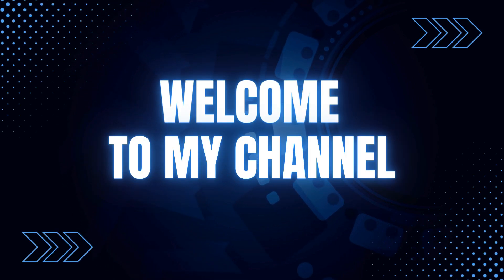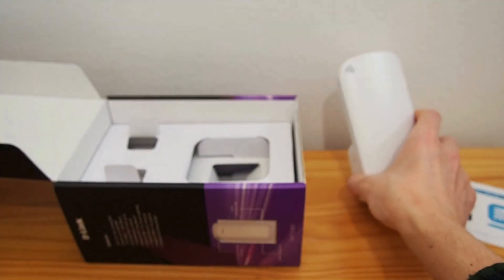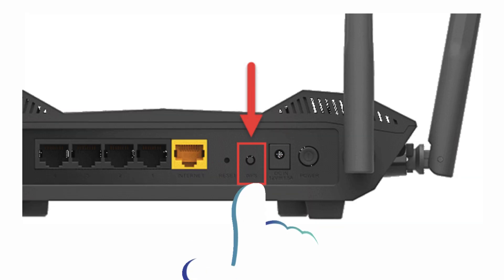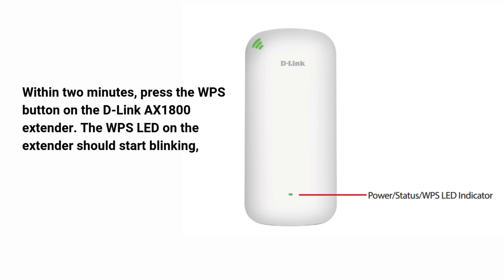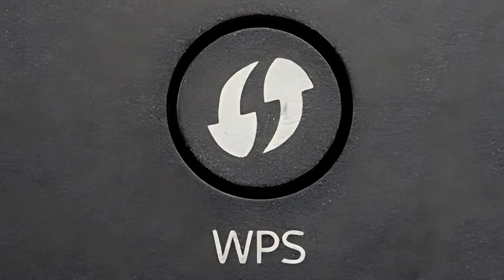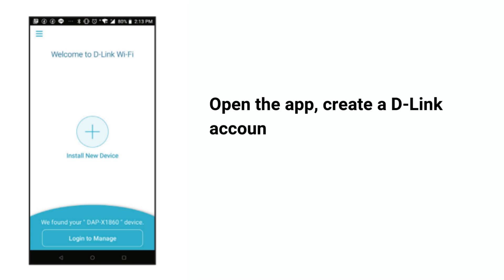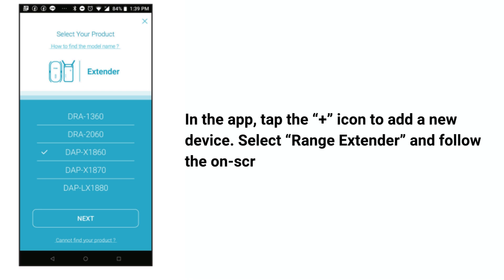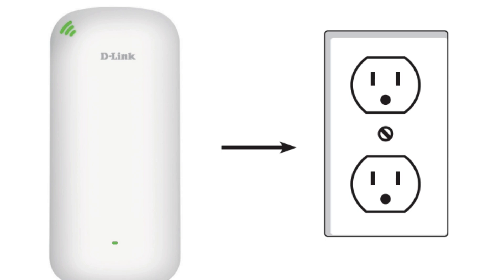D-Link AX1800 Mesh Wi-Fi 6 Range Extender Setup and Configuration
The D-Link AX1800 Mesh Wi-Fi 6 Range Extender is designed to extend the range of an existing Wi-Fi network while utilizing Wi-Fi 6 technology for improved speed, efficiency, and coverage. Here in this video, you can Setup D-Link AX1800 Mesh WiFi 6 Range Extender device.